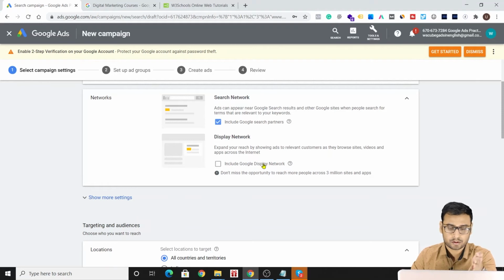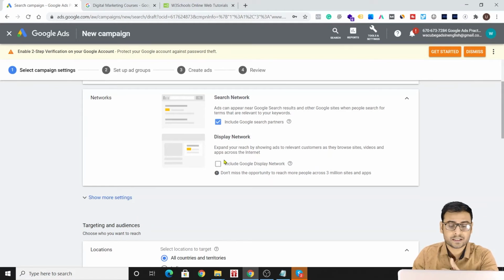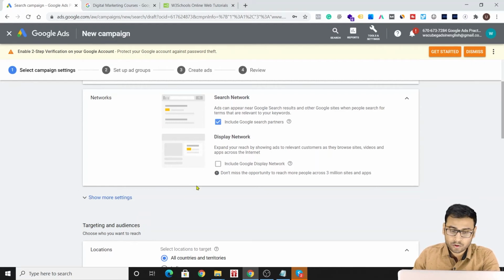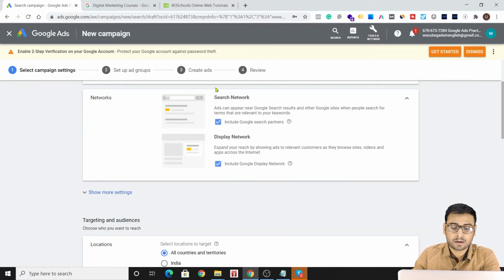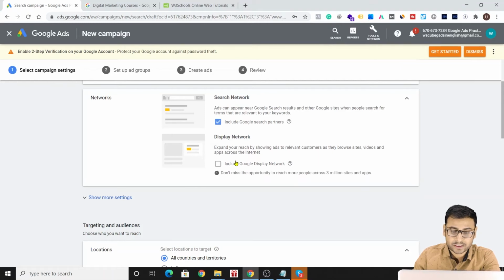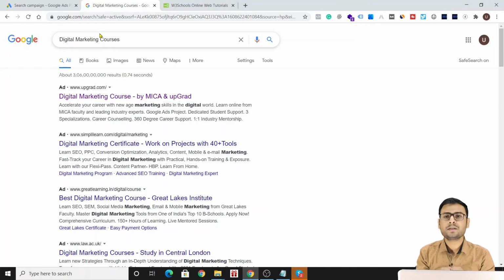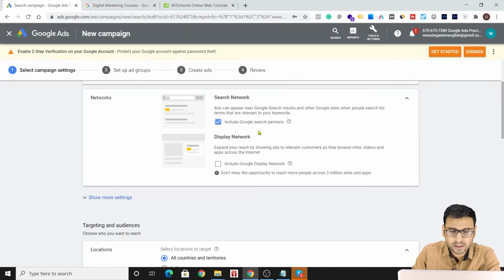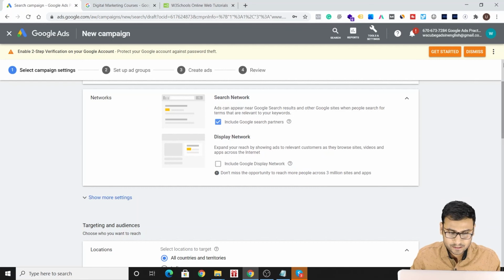What is Network Setting & How It Works- Google Ads Tutorial For Beginner's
In this video, learn What is Network Setting & How It Works- Google Ads Tutorial For Beginner.  Find all the videos of the Google Ads course in this playlist